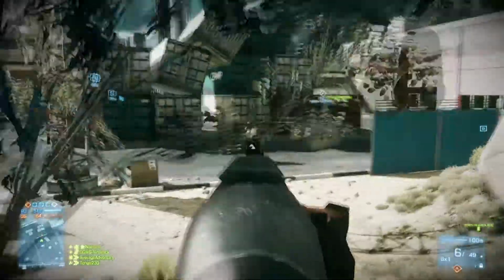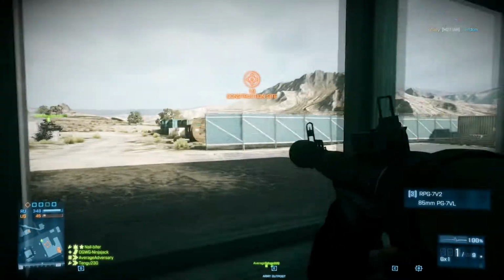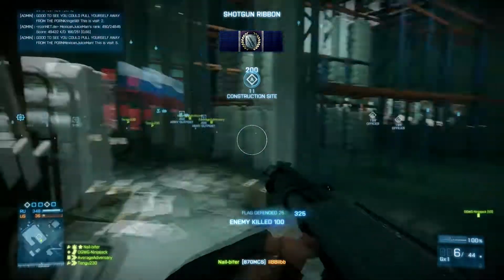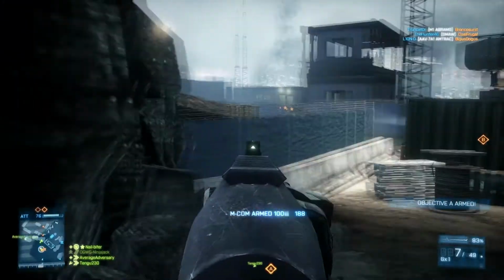Battlefield 870 MCS Shotgun Gameplay - Flechette vs. Buckshot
I wanted try out flechette rounds on the 870 pump action shotgun and I was actually surprised by how much of a difference I noticed and how effective they were as compared to using buckshot rounds so I think that at least for the 870 I would say flechette rounds are definitely better.

As I mention at the end of this video, I probably won't be doing too many more shotgun gameplay commentaries unless there's something else you guys want to see me use or I just happen to be using a recording of a shotgun gameplay to talk about something else, but once the Close Quarters DLC comes out, I will be posting gameplay commentaries for the Spas-12 which is one of the new weapons coming in the DLC.  Hope you guys enjoy the commentary!